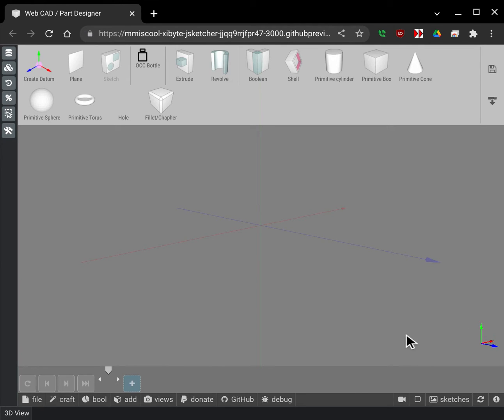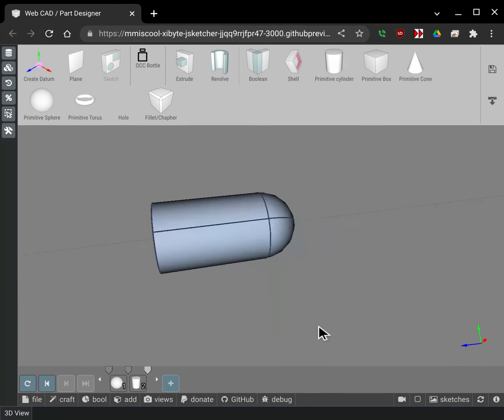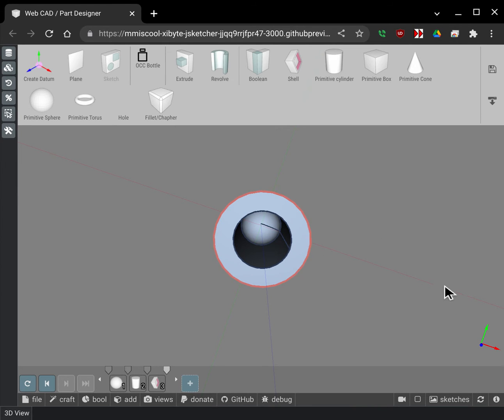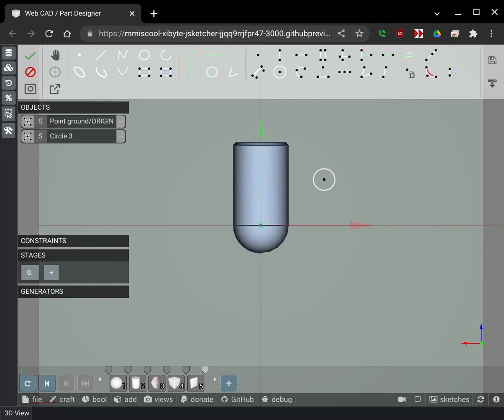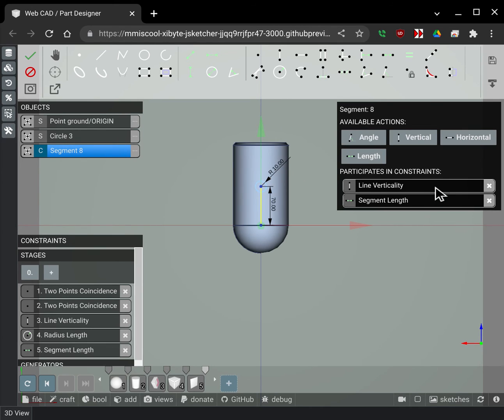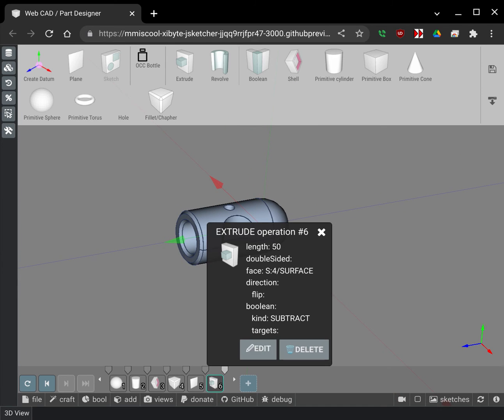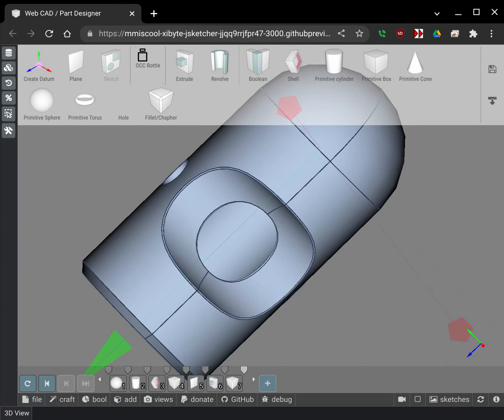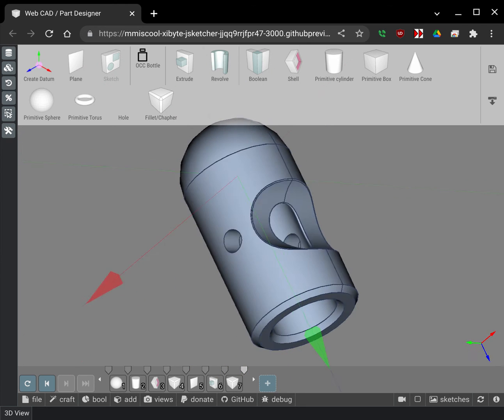Jsketcher updates teaser. Browser based parametric feature history/constraint based sketches modeler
Mouse position in the screen recording was off positions. Don't know why but it was recorded on a chrome book. Jsketcher is a browser based parametric feature based 3d modeling tool that runs in the browser. This is a video showing an in work development build using a fresh openCascade based wasm for the BREP engine and integrating the 2d sketcher and feature history pipeline. New feature commands are defined using reuable widgets to build each of the UI components and handled in a structured way that should allow other developers to contribute to the project.

Next teaser video might show some assembly constraints :-D but that depends on how long it takes to polish the core modeler code.
An overview of the project can be seen and code is regularly being updated on github.